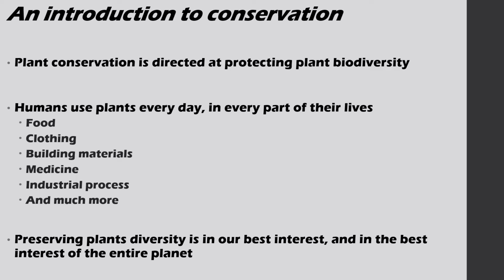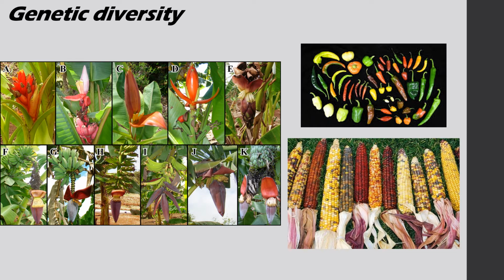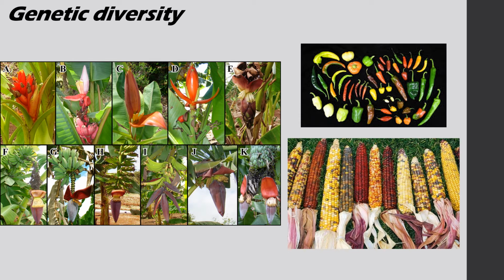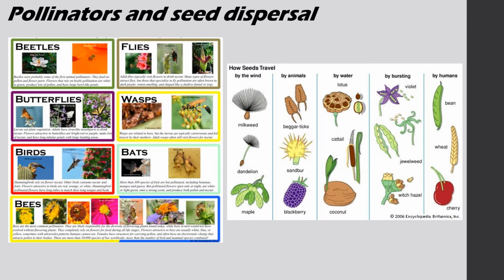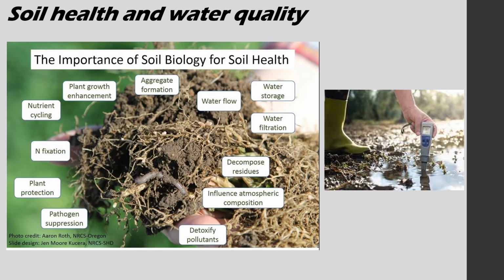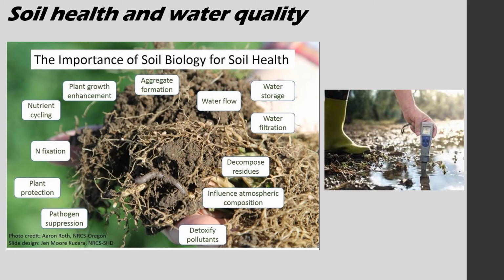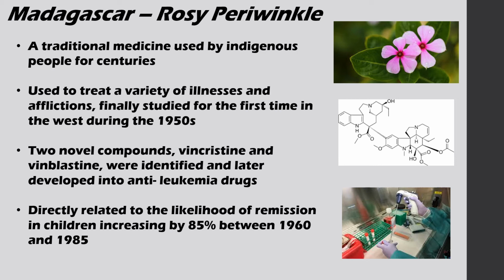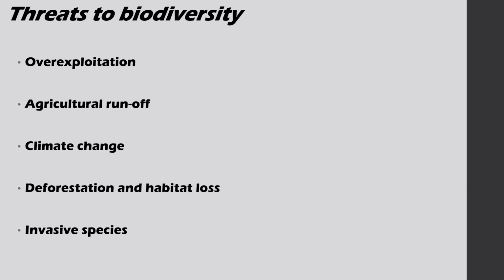Plant Conservation part 1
Part 1 of the Plant Conservation Video for BOT 2100 - Flora of Utah